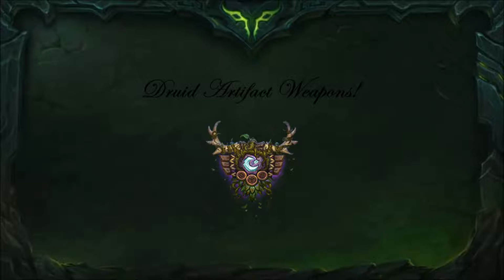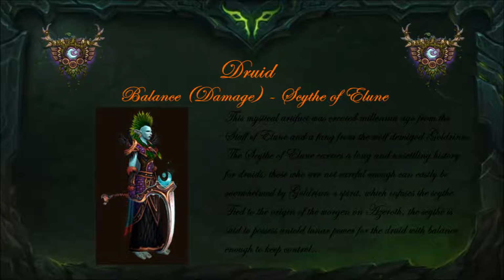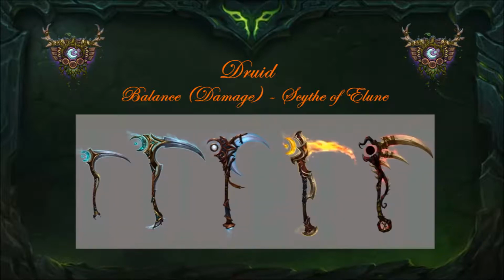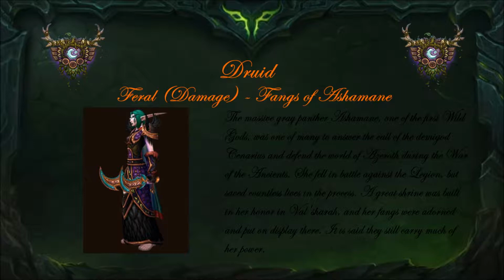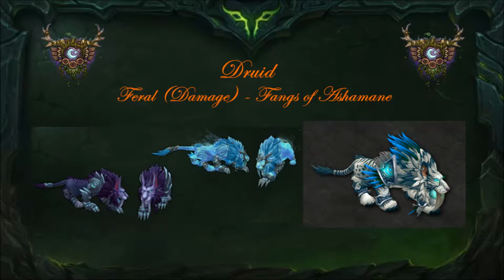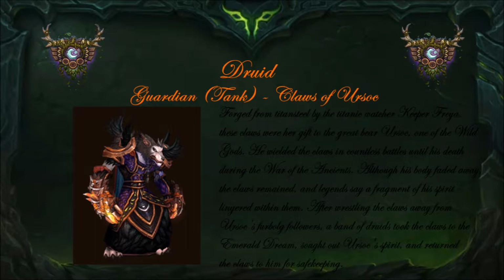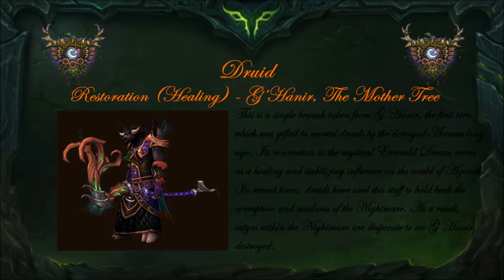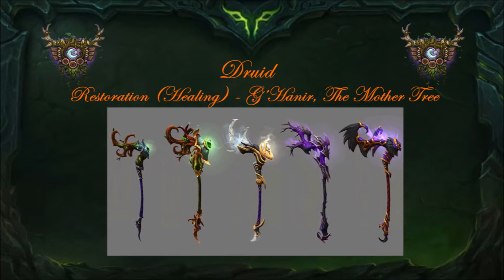Phenome Special - Druid Artifacts in WoW Legion!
Discussing the Druid Artifact weapons for WoW : Legion!

Game - World of Warcraft

Genre - MMORPG

Release date - November 24, 2003 (Warlords of Draenor released in November 13, 2014)